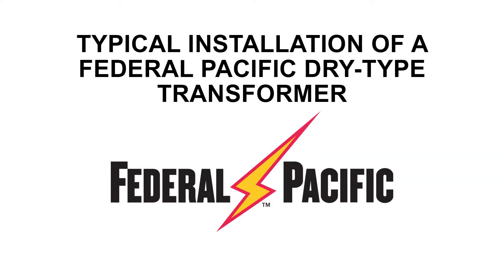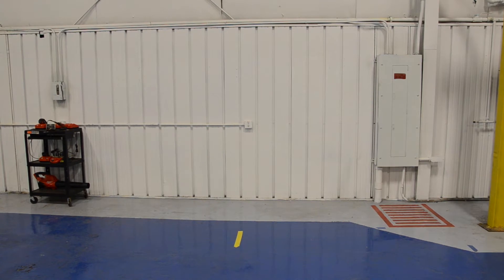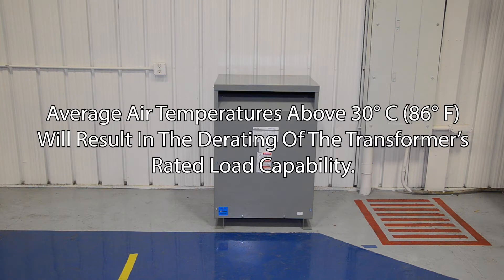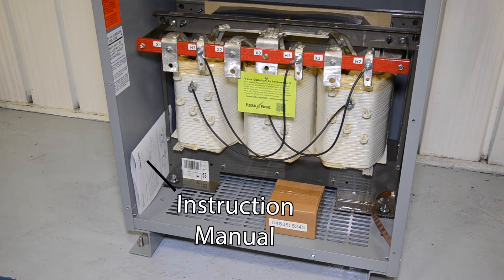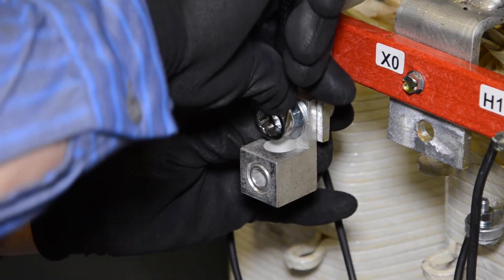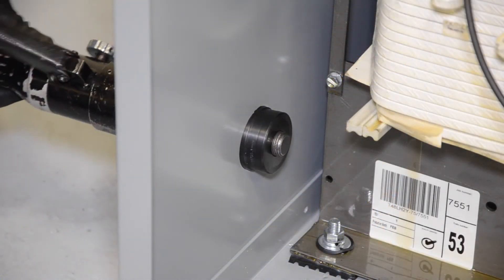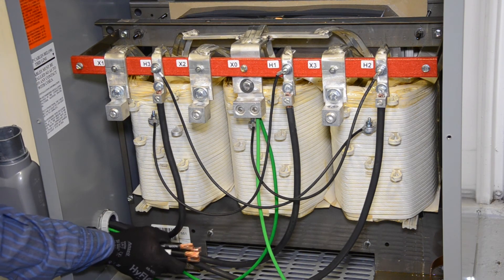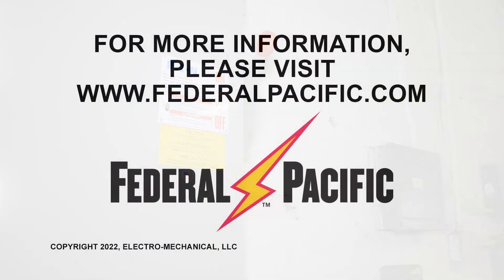TypicalFPTransformerInstallation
Typical Federal Pacific Dry-Type Transformer installation video.